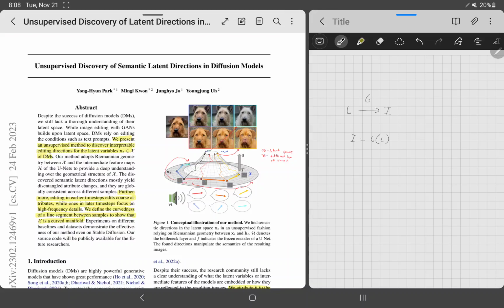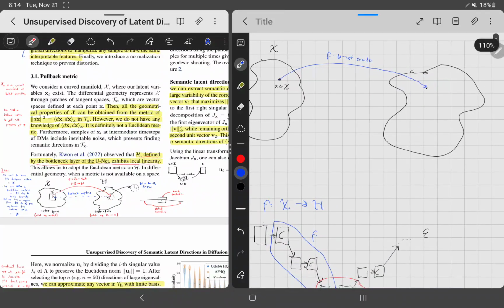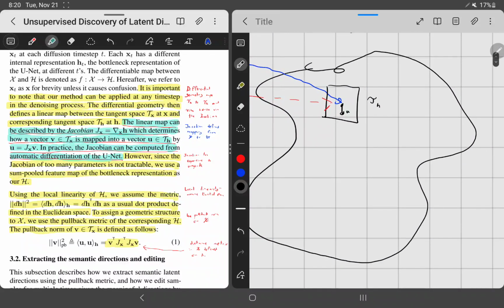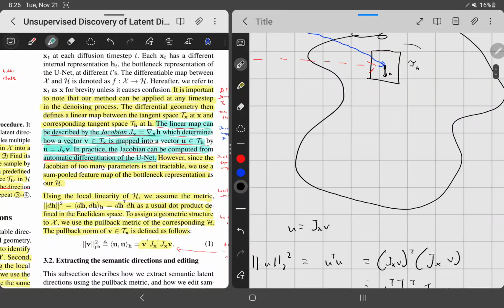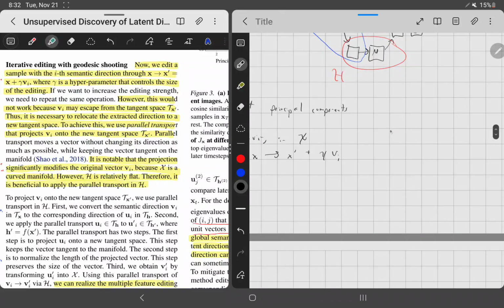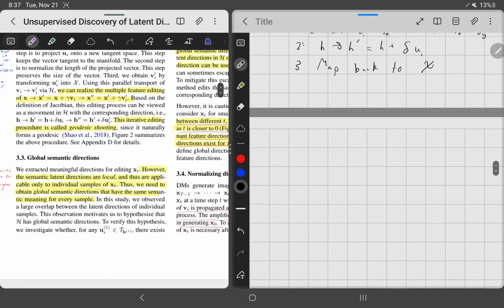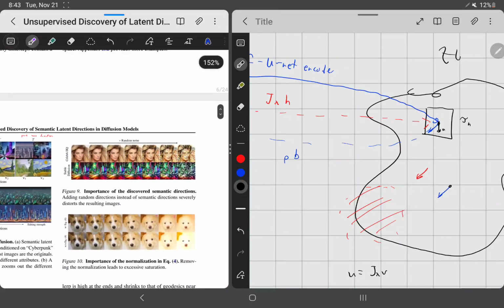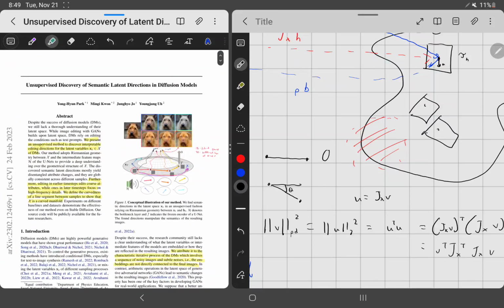Unsupervised Discovery of Semantic Latent Directions in Diffusion Models